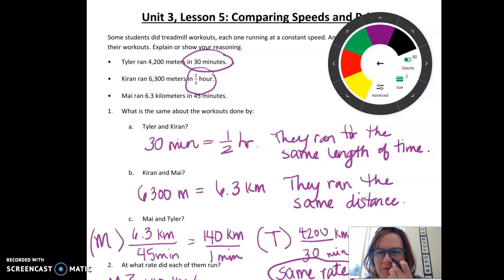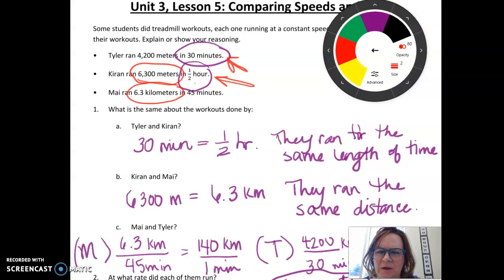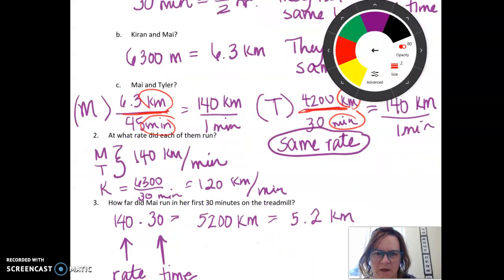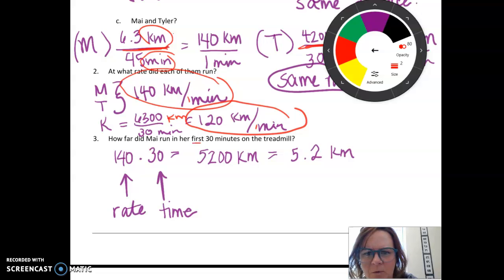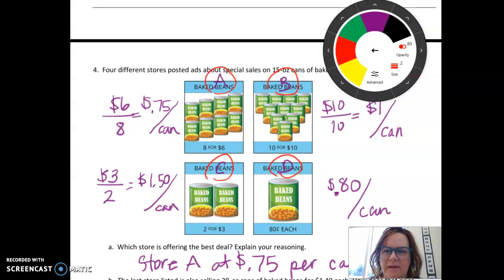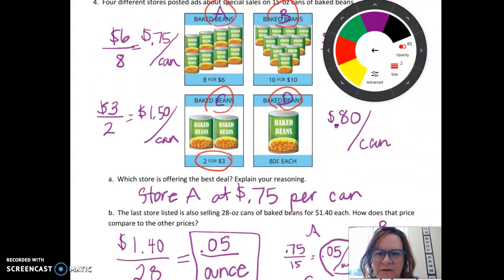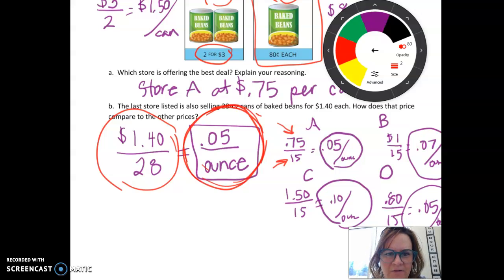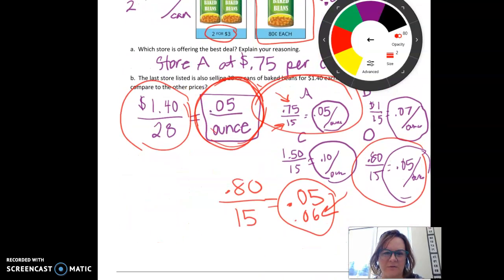Unit 3, Lesson 5 Correction Video